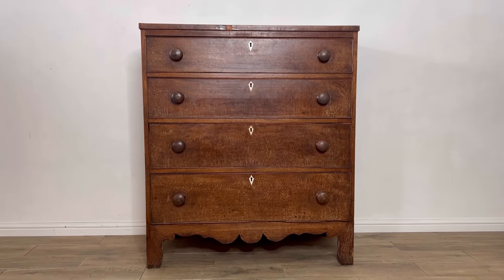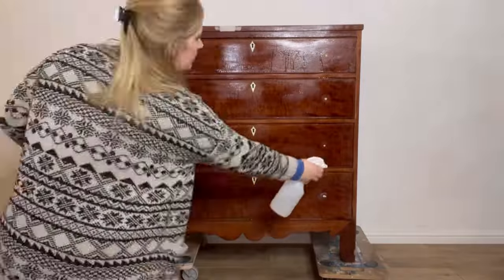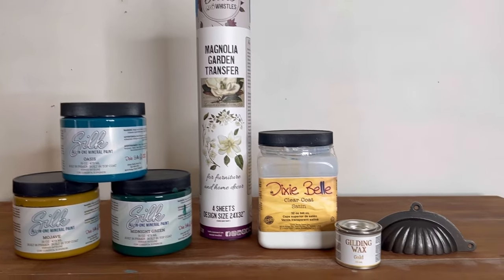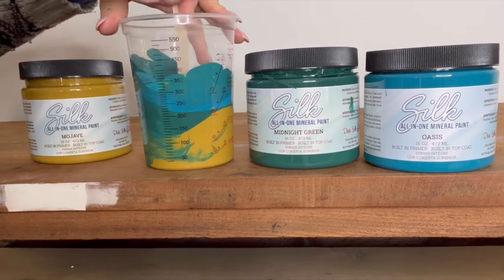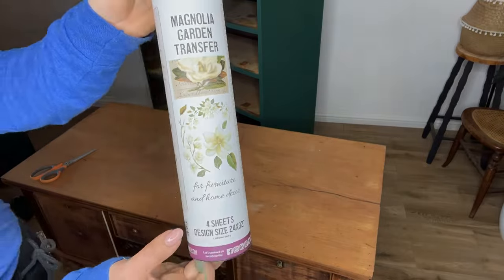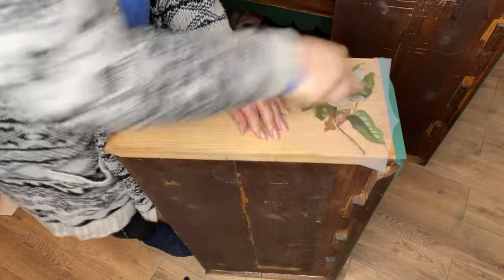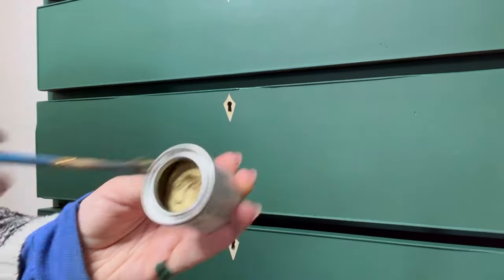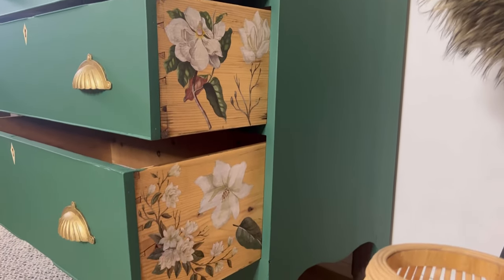How to create custom painted furniture - Green and Gold vintage chest of drawers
Modernising an old vintage dresser with a vibrant custom mixed green mineral paint, and a floral furniture transfer applied to the drawer sides. Helping you create a modern interior design in your home!